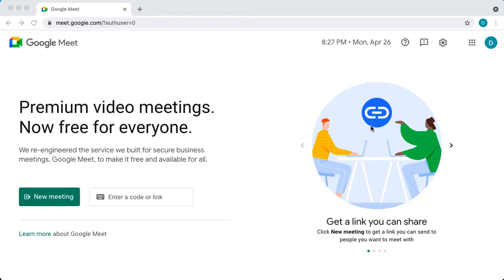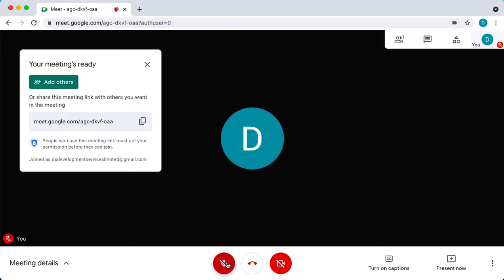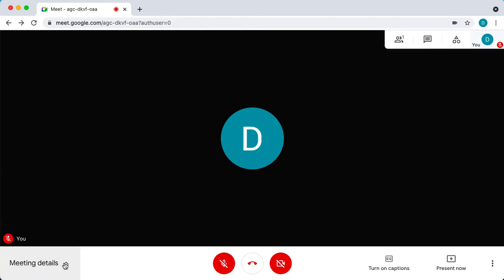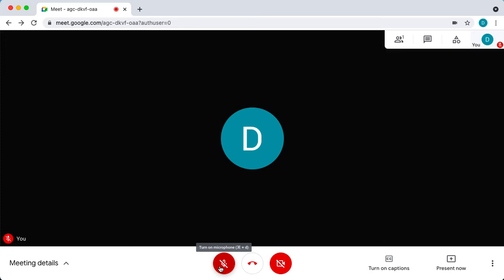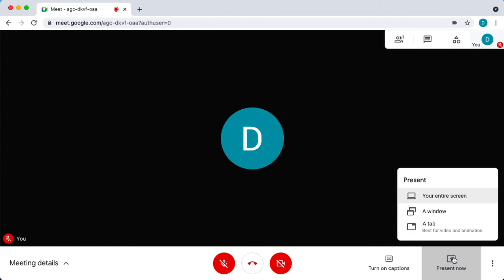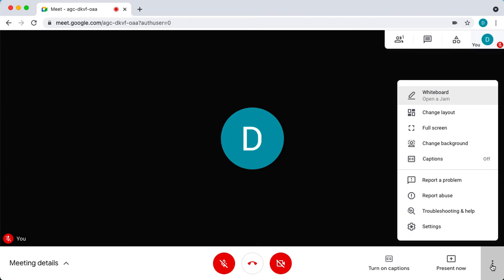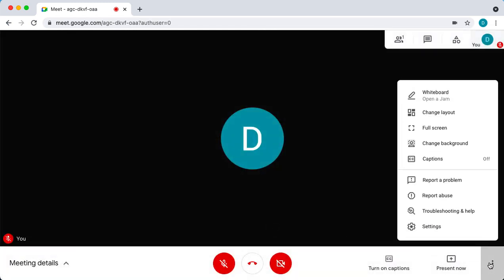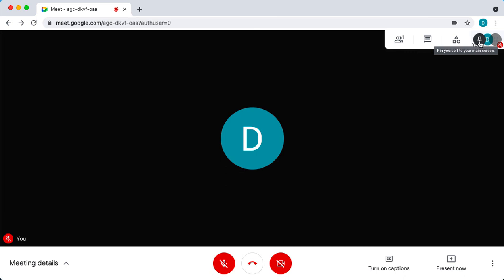How to | Google Meet | Getting started with Google Meet (FREE Version)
In this video we're going to look at how to use the FREE version of Google Meet.